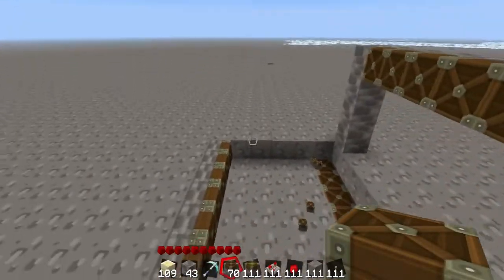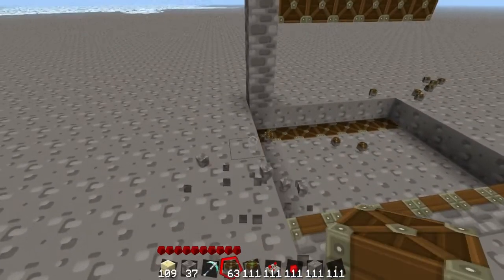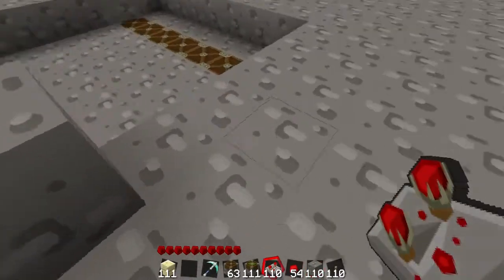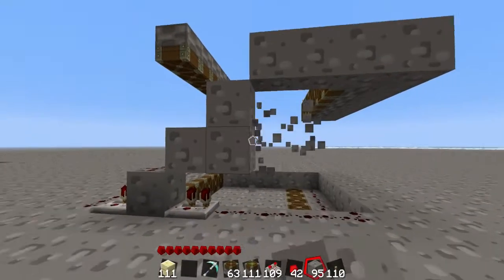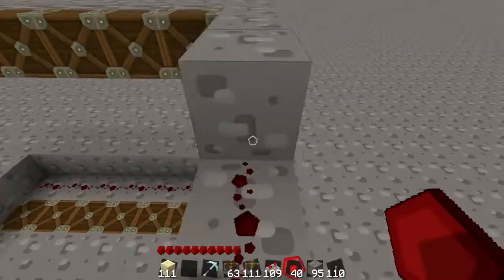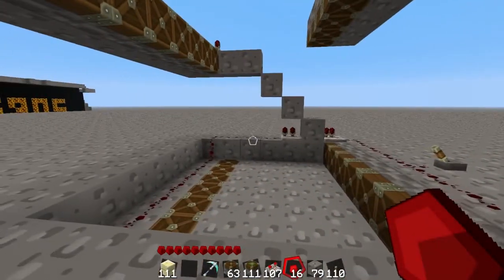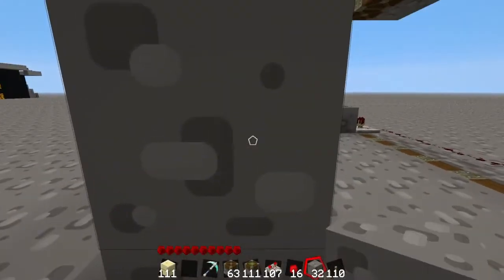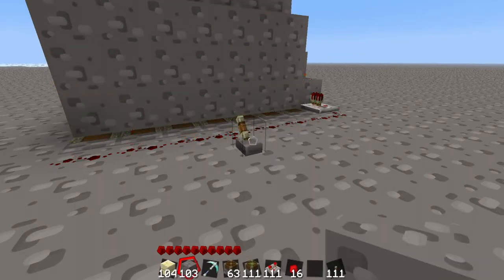Minecraft Printer Tutorial!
Hey guys tutorial on how to build a piston printer!,
look forward to more regular content!

Please leave a rating and let me know what you thought and what you want to see in the future on my channel!